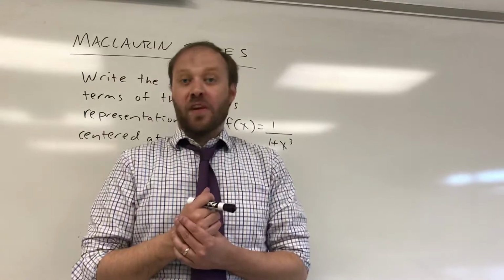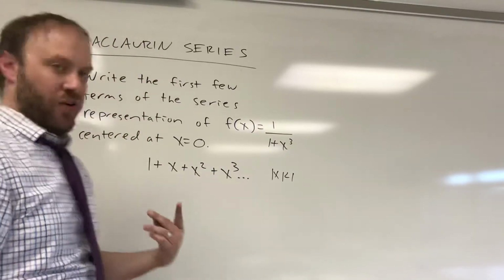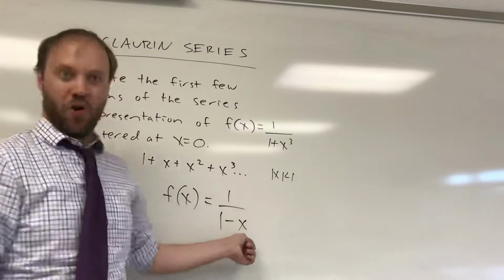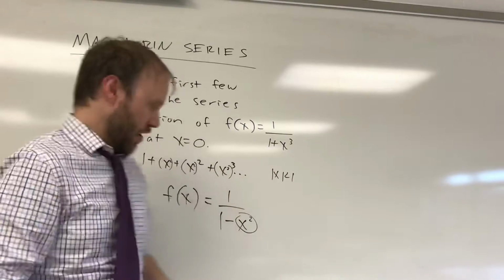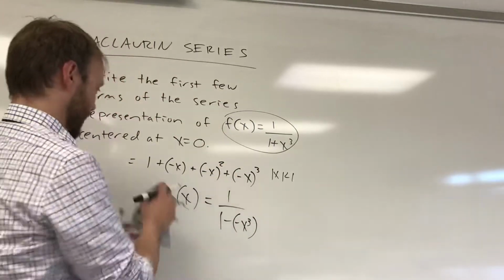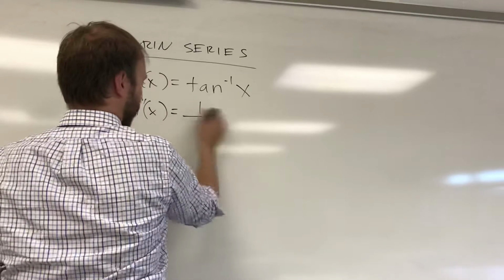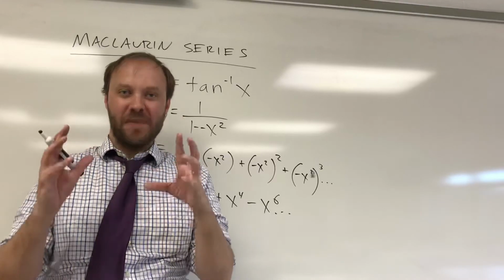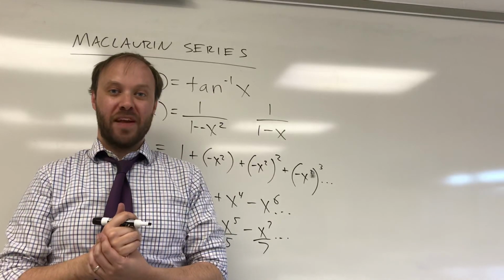Representing Functions as Geometric Series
Example of representing functions as geometric series.